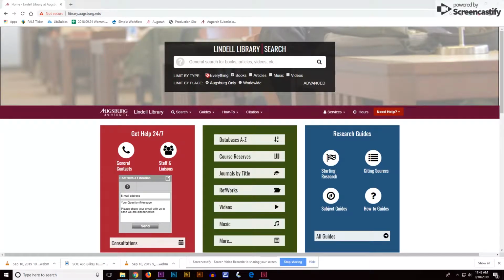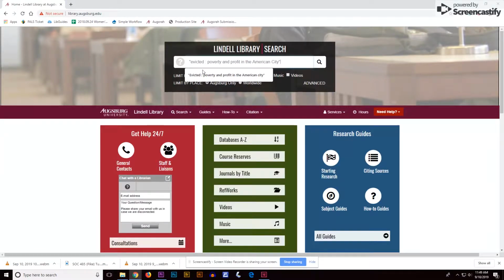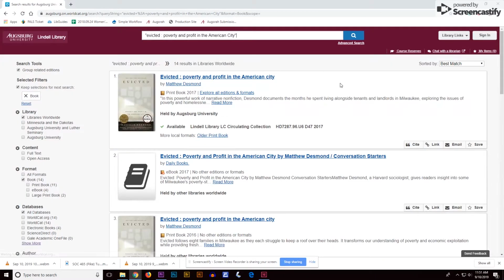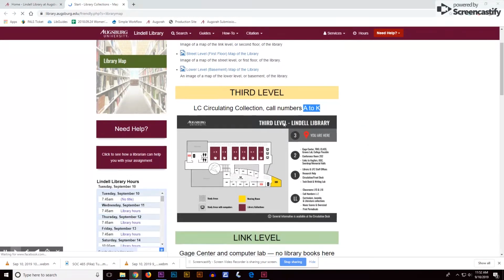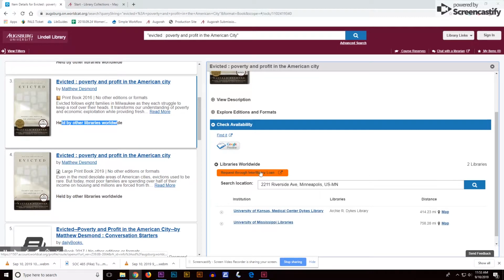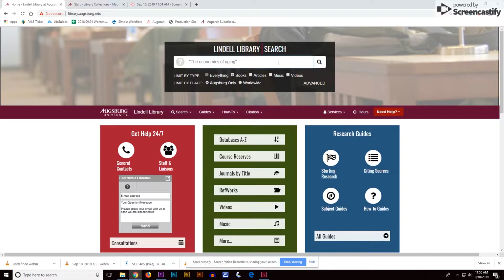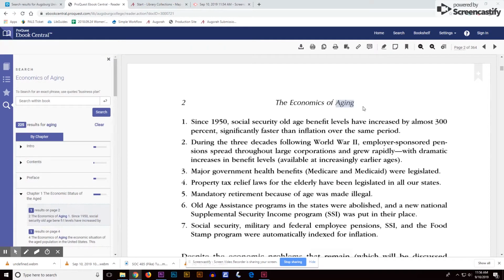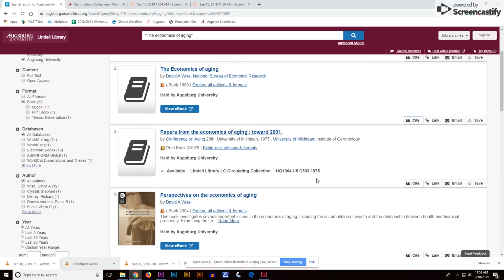Find Books by the Exact Title at Lindell Library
A tutorial that shows you how to find books by title at Lindell Library.